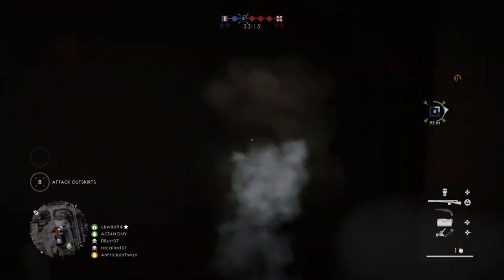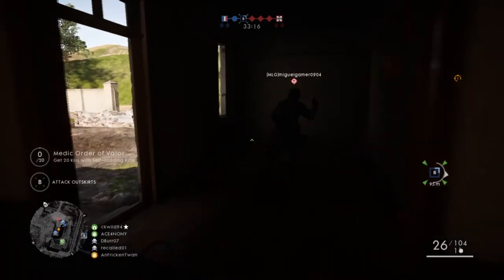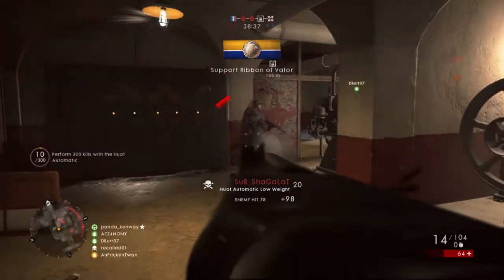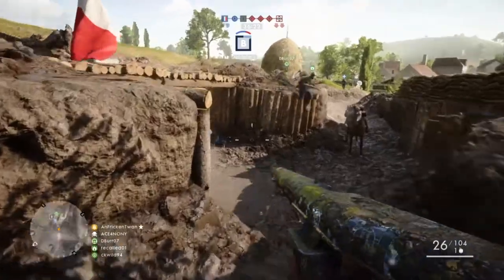Canadian Firepower - Huot Automatic Rifle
A pretty solid gun in my opinion.  Keep an eye on my channel for more airsoft and gaming content!